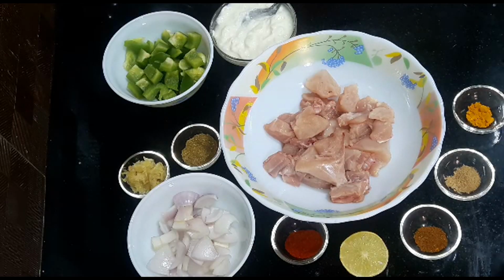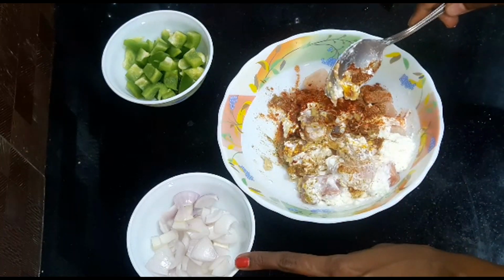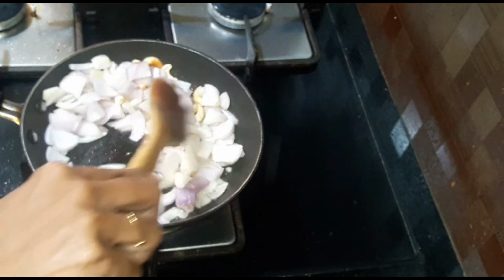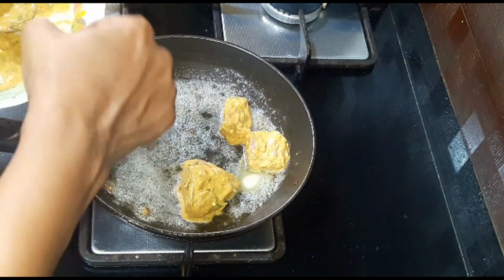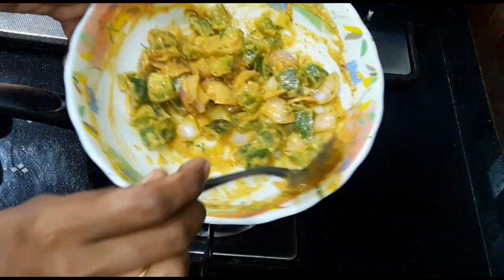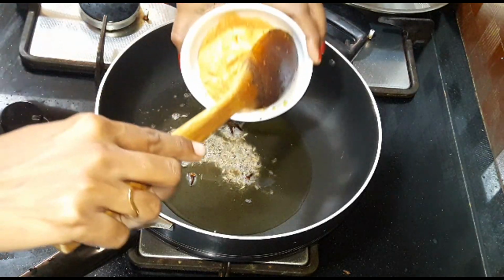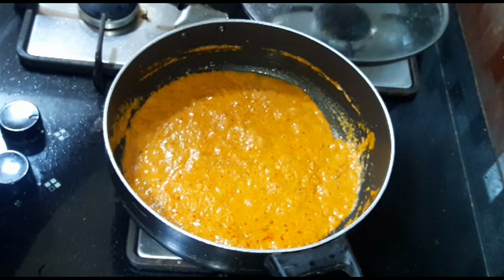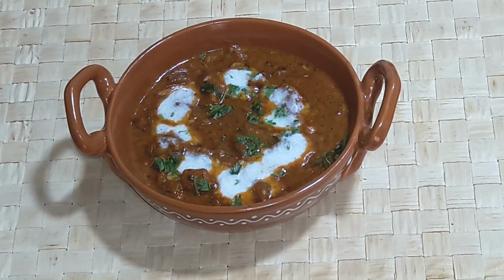Chicken Tikka Masala Restaurant style/how to make chicken tikka masala/chicken tikka gravy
Ingredients for Chicken Tikka Masala

For Marinate

100 grams boneless chicken
1 medium sized onion and bell pepper cubed
1/4 cup yogurt
1/4 tsp turmeric powder
1/4  tsp garam masala
1/4 tsp chat masala
1/2 red chilly powder
1 tsp coriander cumin powder
1 1/2 crushed ginger garlic
Butter for frying

For gravy

2 medium onion chopped
1 large tomato chopped
1 tsp kashmiri red chilly powder
8-10 cashews
1/2 tsp garam masala
1 tsp coriander cumin powder
1/2 tsp kitchen king masala
3-4 tbsp heavy cream (optional)
whole garam masala 4 cloves and cinnamon stick
1/2 tsp cumin seeds
1/4 tsp turmeric powder